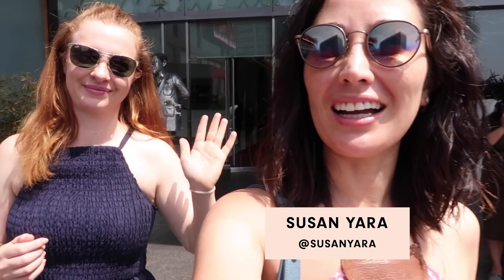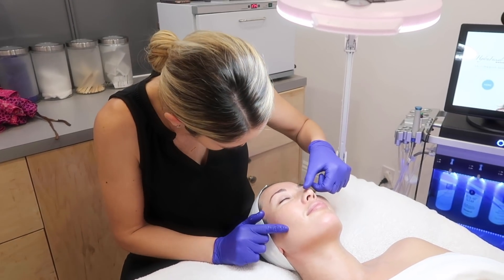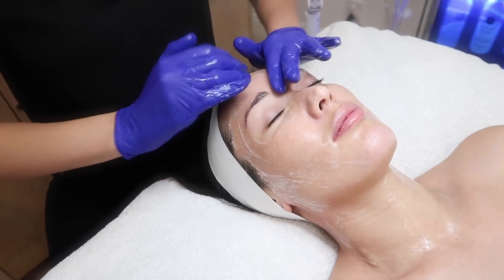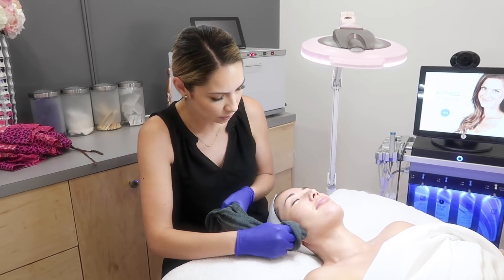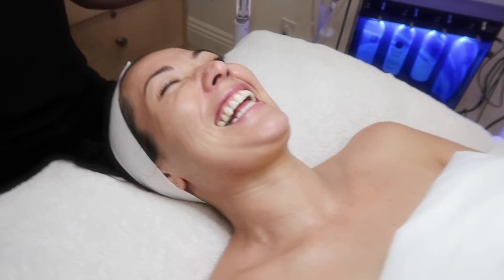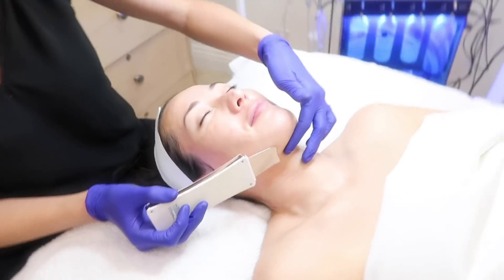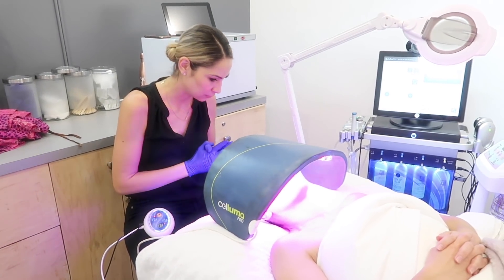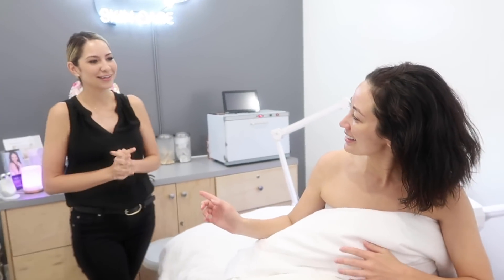Hydrafacial with Celeste Rodrigues | Susan Yara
I'm back with another facial! This time I went to see celebrity esthetician Celeste Rodrigues for a hydrafacial. Hydrafacials are great to control bacteria, unclog pores, and promote skin healing. Enjoy!

This video may include a free treatment(s) or discounted treatment(s).